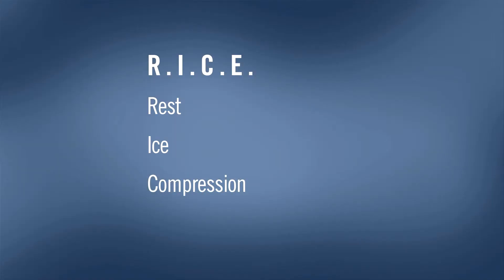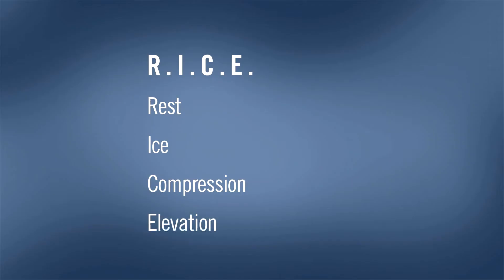Dealing with a sports injury: Nemours Answers to Grow On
Kevin Neal, MD, pediatric orthopedic surgeon at Nemours Children's Clinic, Jacksonville talks about dealing with sports injuries using the R.I.C.E. method: Rest, Ice, Compress, and Elevate.